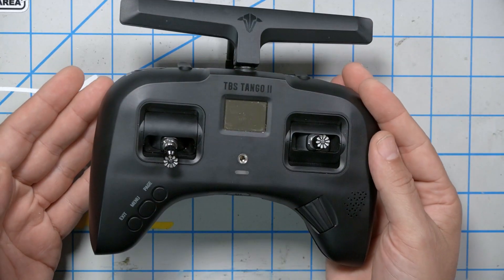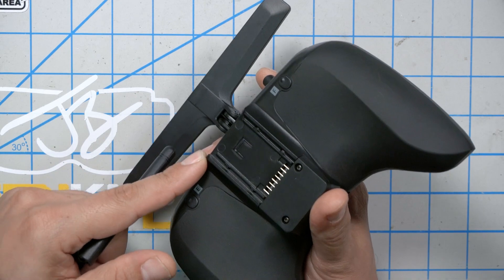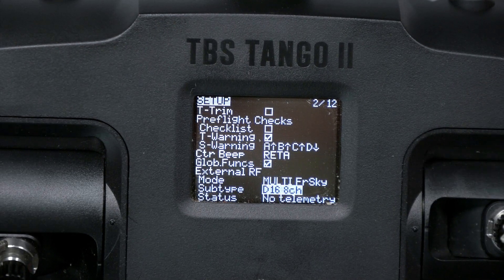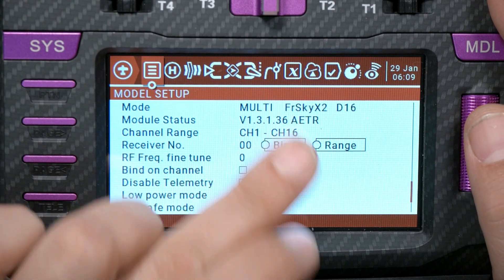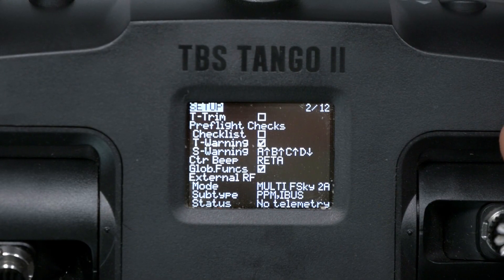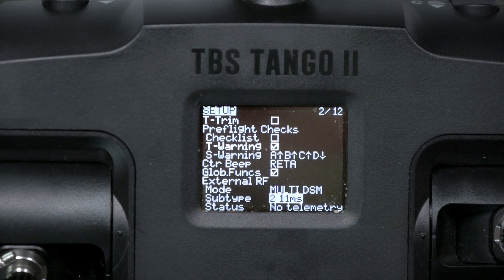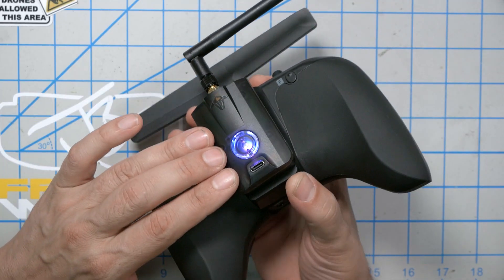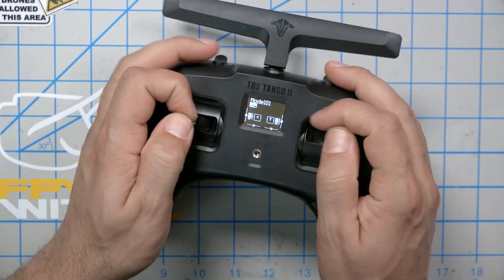TBS Multiprotocol Module IS TANGO 2 NOW THE BEST RADIO YOU CAN BUY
TBS has released their own 2.4 GHz multiprotocol module for Tango 2. So does that mean that Tango 2 is now the best radio you can buy? Maybe.

--- VIDEO LINKS ---

NOTE: You must select "inverted" firmware. The video shows "no inversion". You must also rename the firmware files to be less than 8 characters (such as "aetrnoinv.bin") or the Tango will not show them when you go to flash.

--- PRODUCT LINKS ---